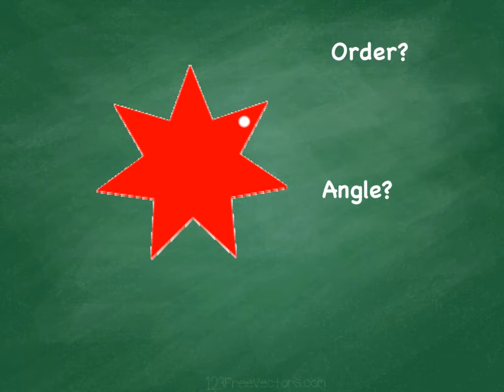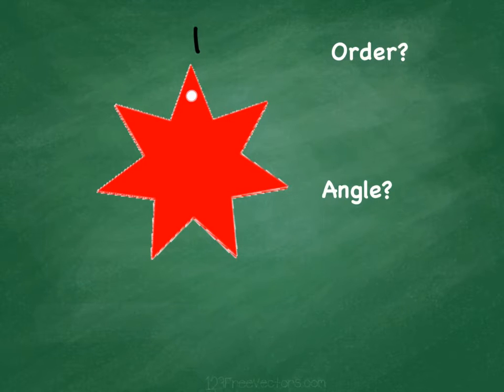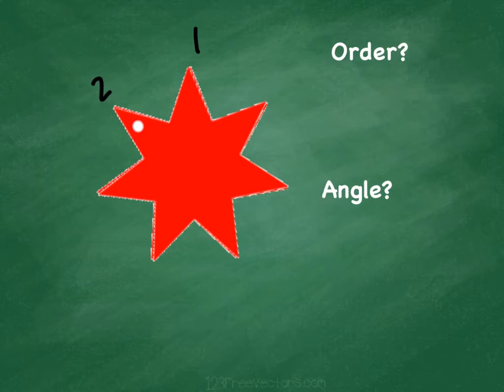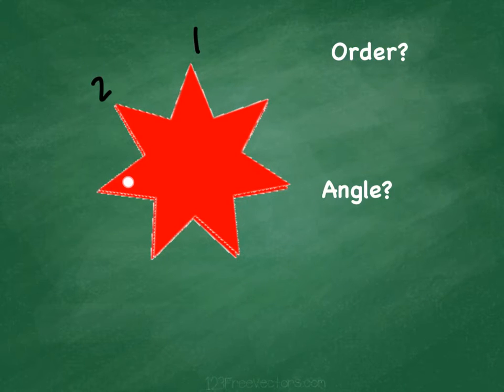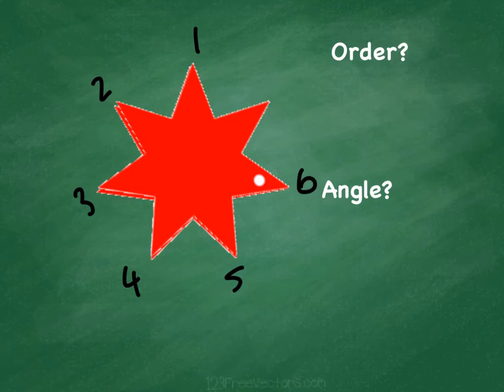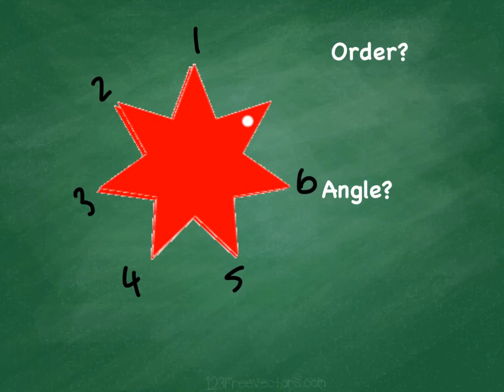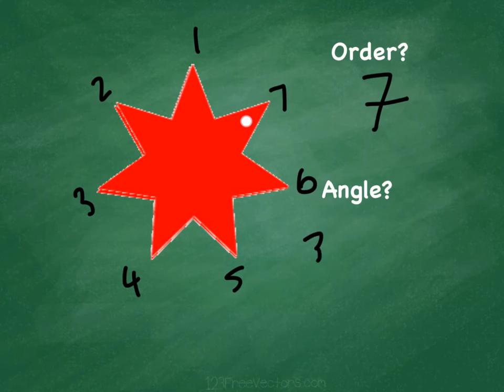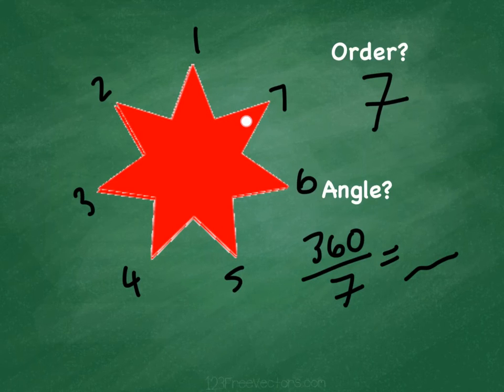G-CO.A.3 Worksheet #1 - Hint